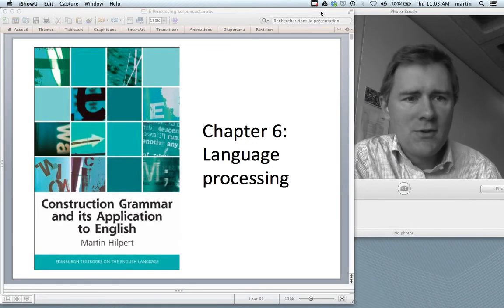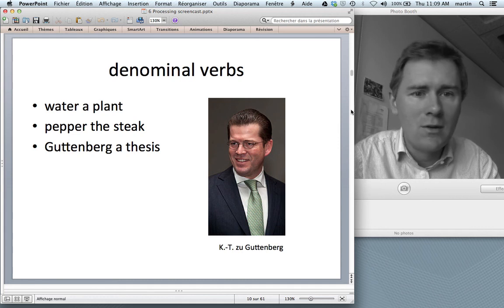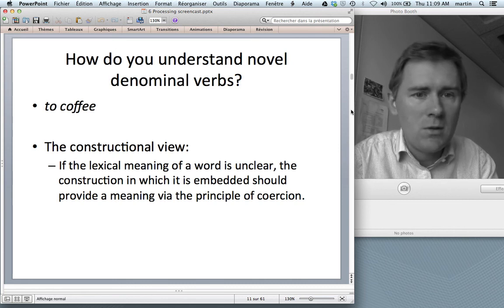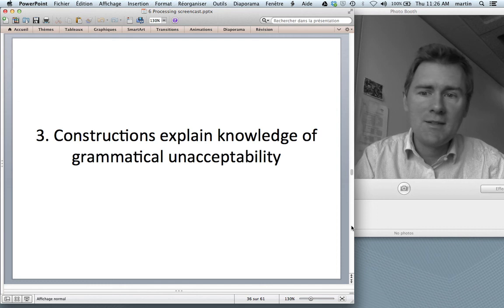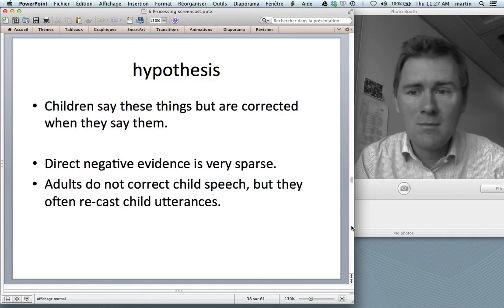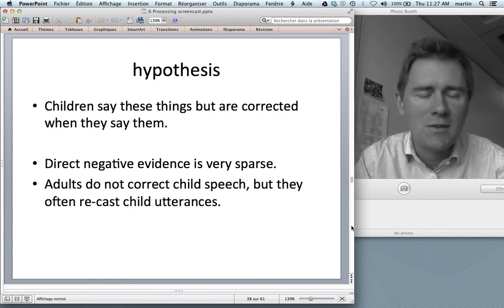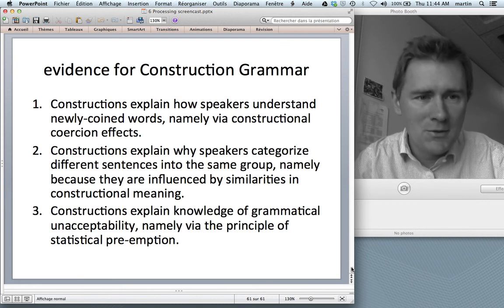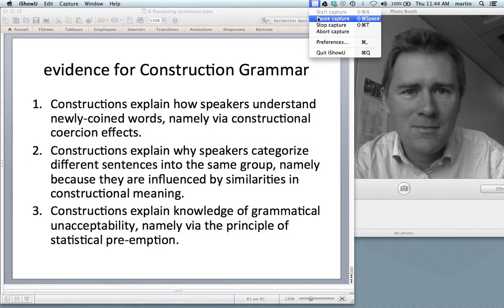Construction Grammar and language comprehension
This is the sixth video in a series that accompanies the book 'Construction Grammar and its Application to English'. This video deals with the first half of chapter 6. It reviews psycholinguistic evidence for the constructional view of linguistic knowledge.